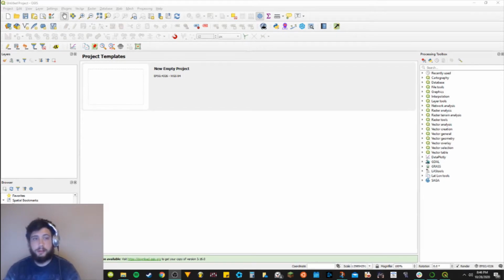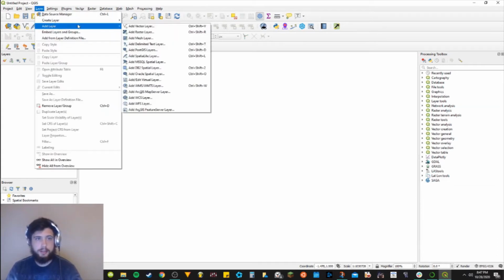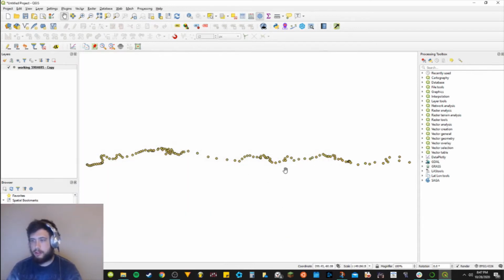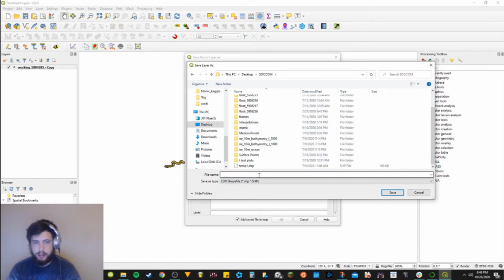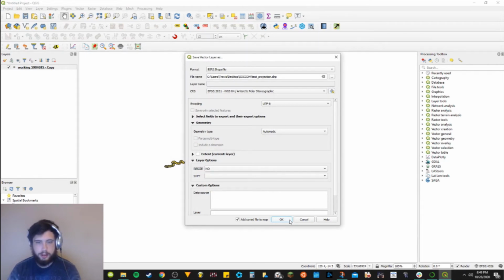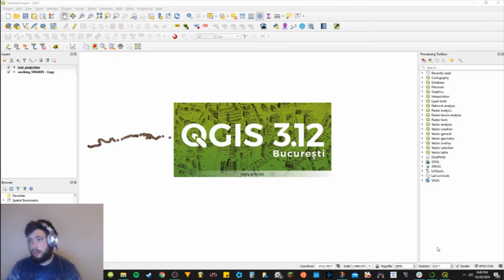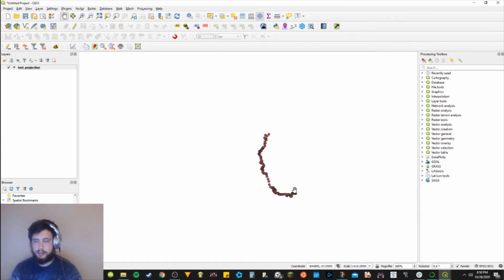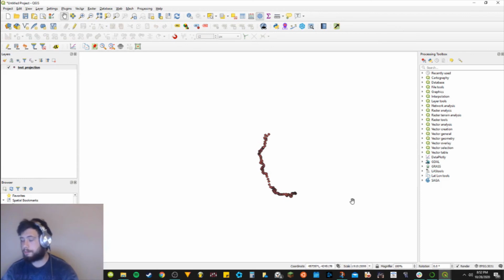QGIS SOCCOM Point Pojection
What to do when your points are not projecting correctly!

Timestamps:
Intro: 0:00
Loading in points: 0:33
Reprojection: 1:28
Viewing the Reprojection: 2:50
Moving Forward: 4:20